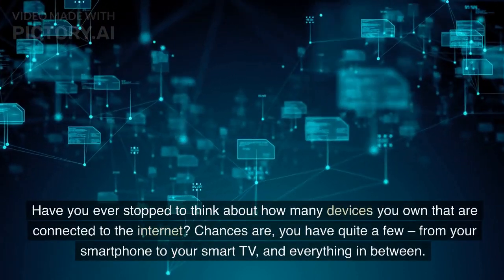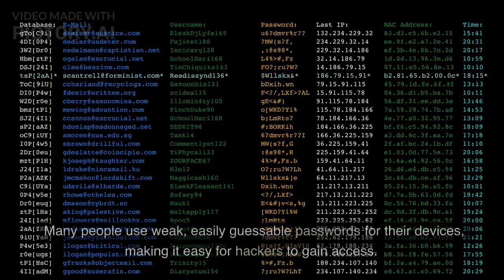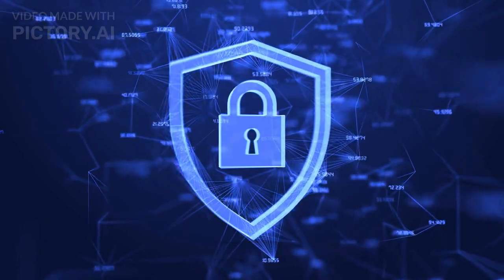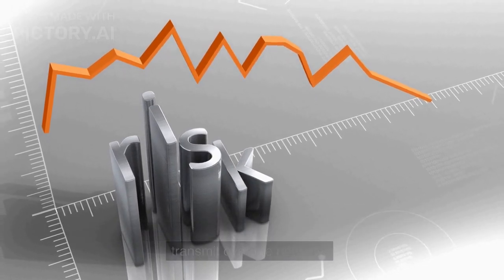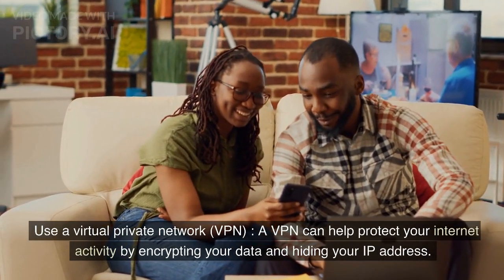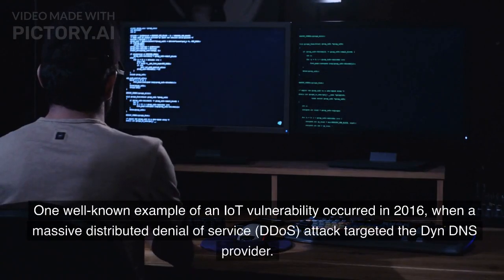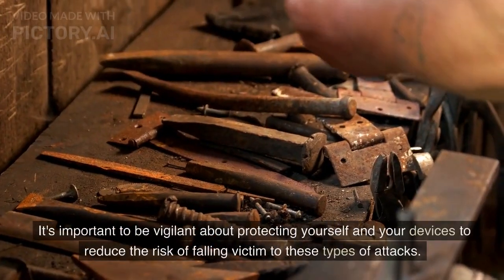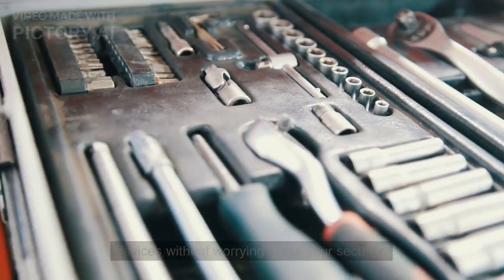Don't Get Hacked: A Beginner's Guide to IoT Security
The Internet of Things (IoT) is a network of connected devices that can communicate with each other and the internet. While these devices offer convenience, they also come with significant vulnerabilities that can be exploited by hackers. In this video, we'll explore the different types of IoT vulnerabilities and provide tips and best practices for staying safe online. Don't let your smart devices put you at risk – watch this video and learn how to protect yourself from IoT vulnerabilities.